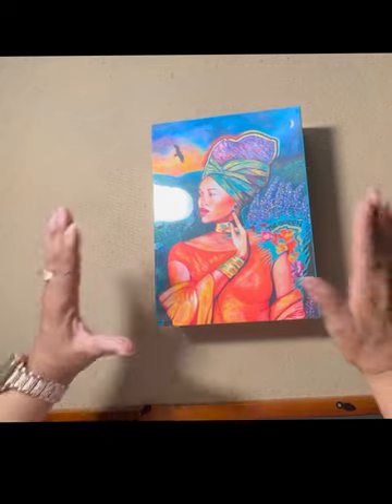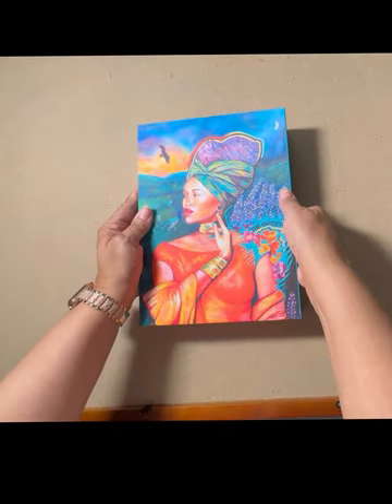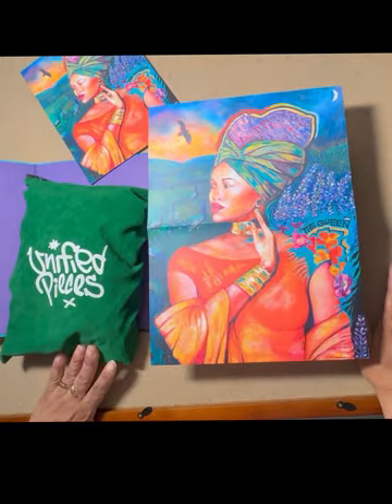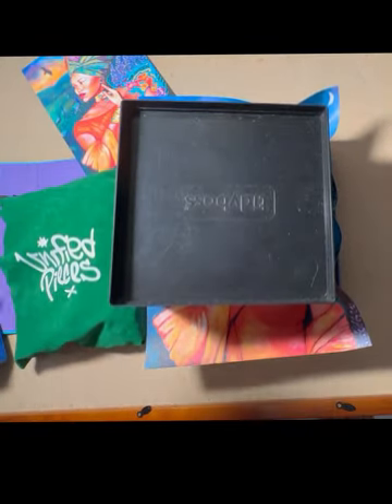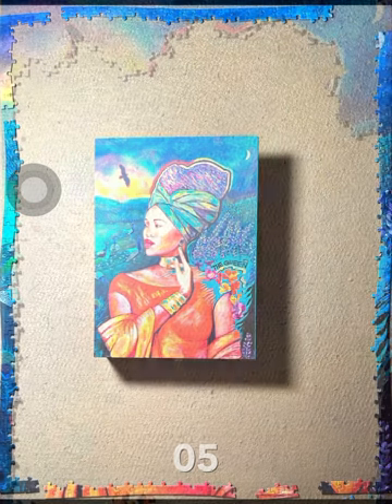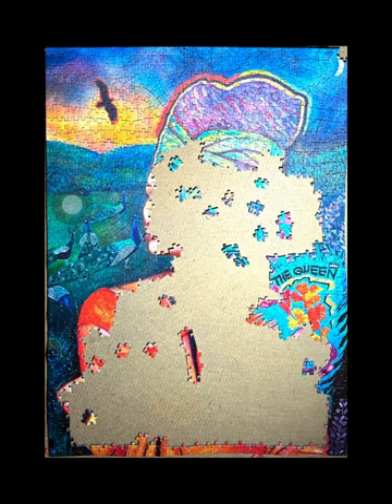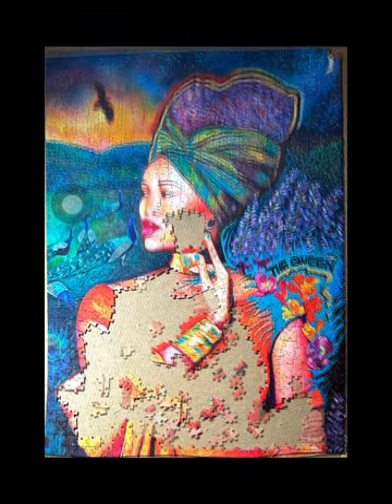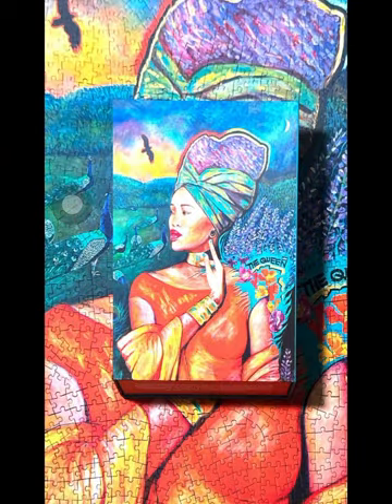Review: The Queen Jigsaw Puzzle | Unified Pieces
Please enjoy this video where I I review The Queen from Unified Pieces Puzzles Thank you to Gamaliel for these jigsaw puzzles for review.